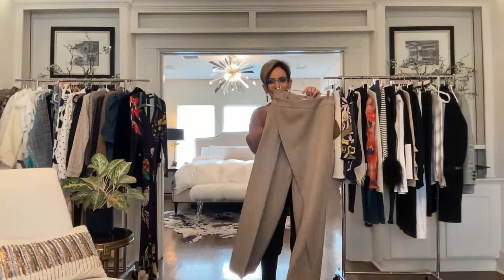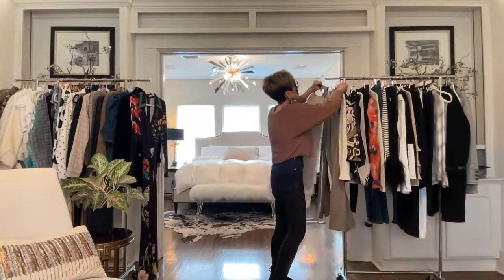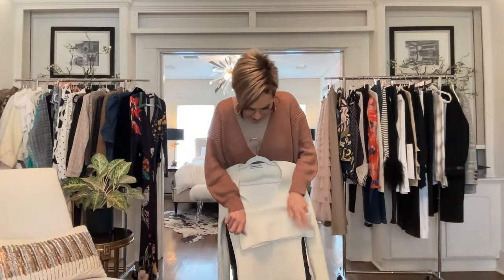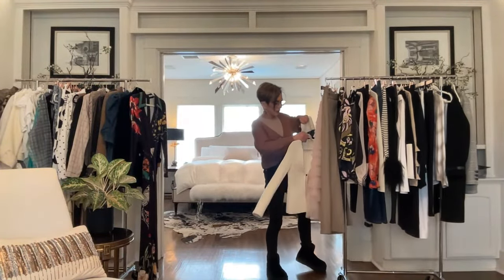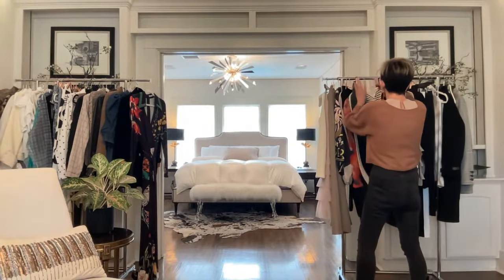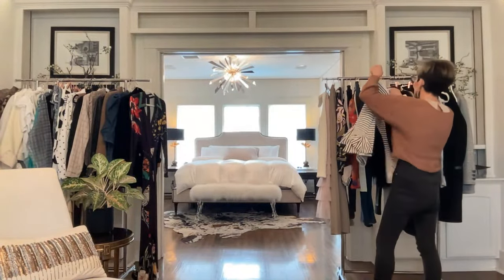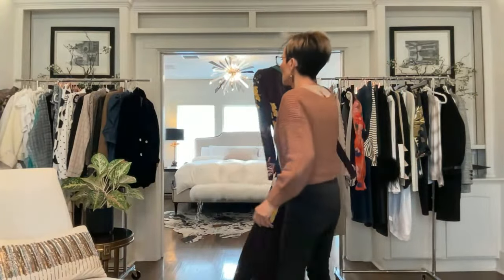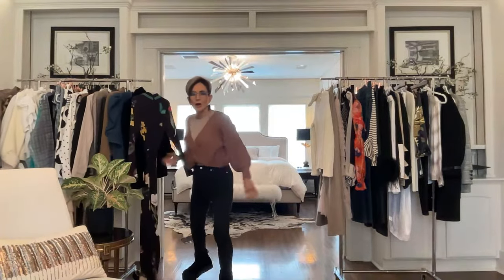Design Style Quiz is LIVE!!!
My dear friends, Today was supposed to be the launch of my new Design Styles series.
It pains me to ask you to wait one more week so that our launch is everything I hoped it would be.
Thank you for your kind patience... I promise it will be worth it!

In the meantime... Go to my website and take the new Style Quiz... Cant wait for you to have a better understanding of where your taste leans :-)
RR